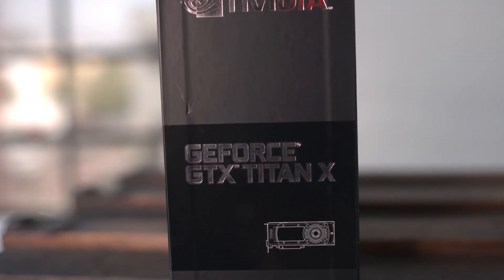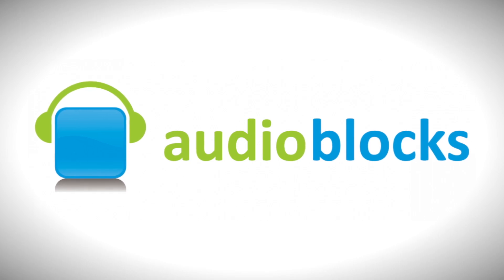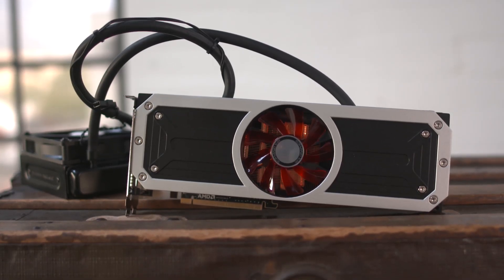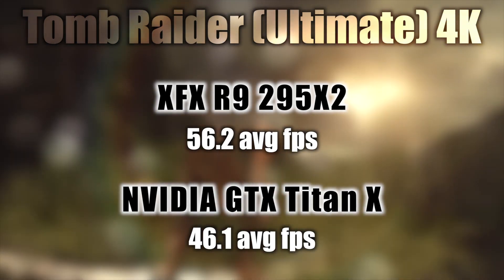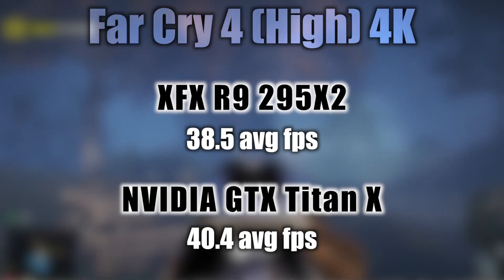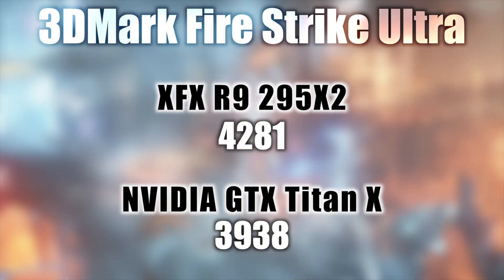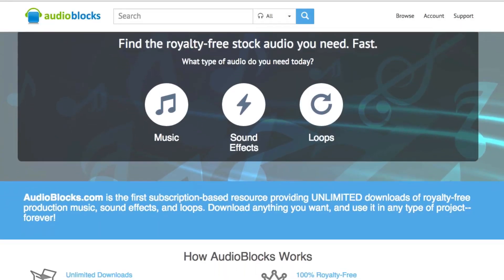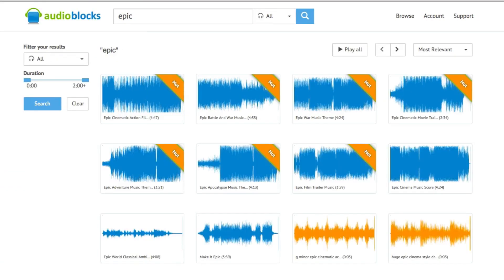GPU Wars: NVIDIA GTX Titan X vs AMD R9 295X2!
TitanX Pricing
R9 295X2 Pricing